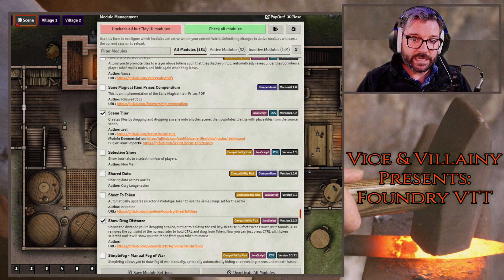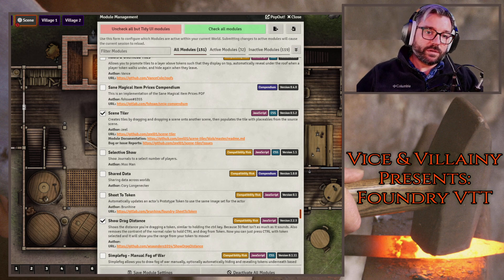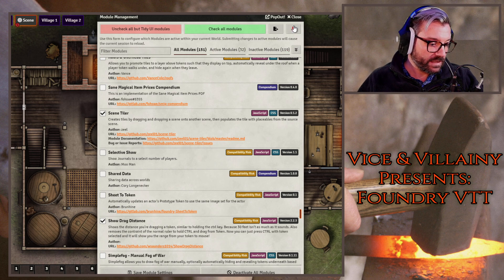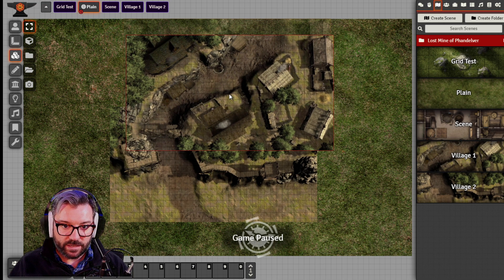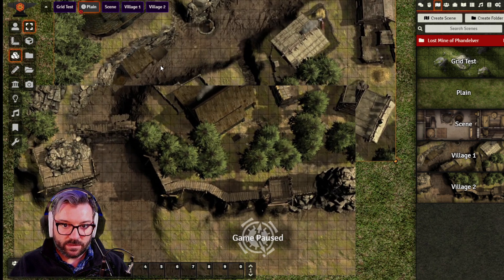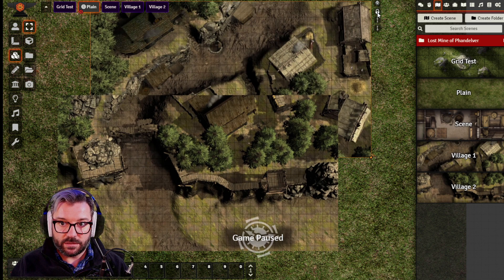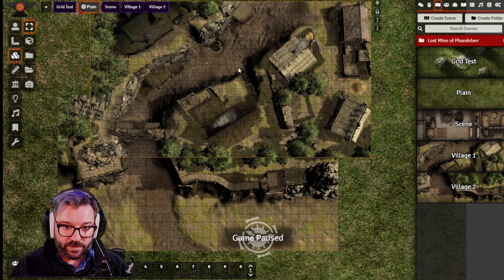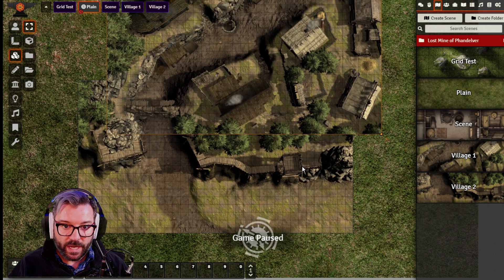Episode 15 - Foundry VTT: Scene Tiler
Quick video showcasing the SUPER useful module called "Scene Tiler" which allows you to stack scenes on top of scenes to build more detailed maps.